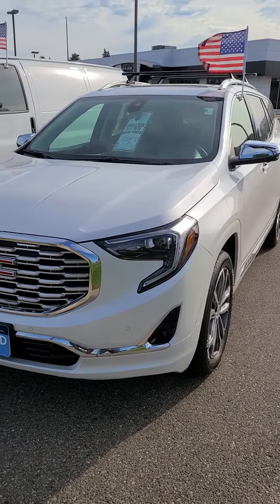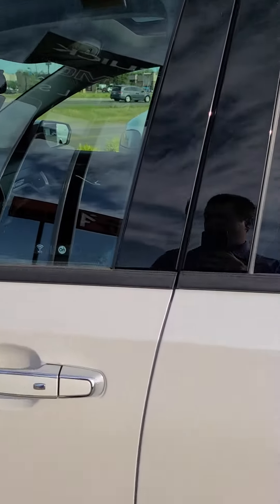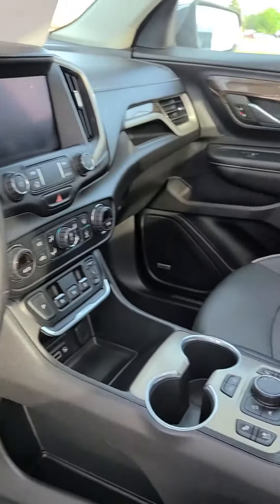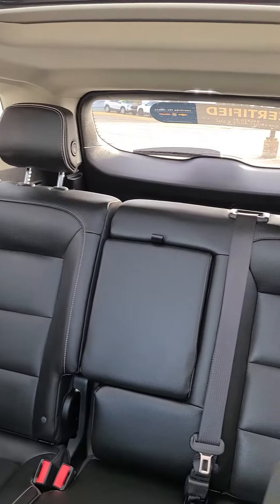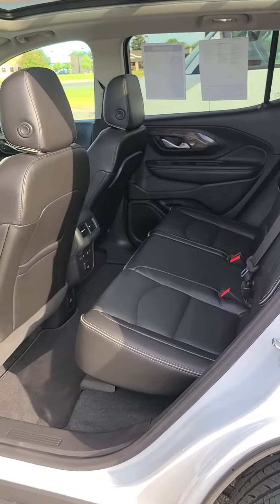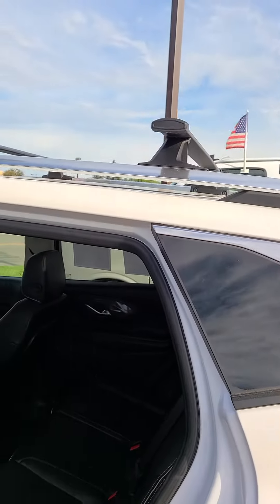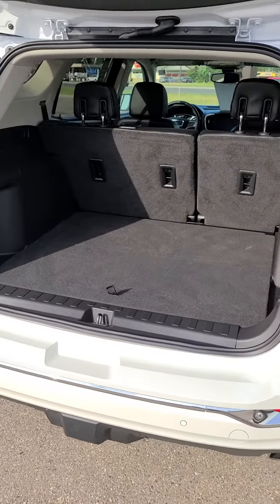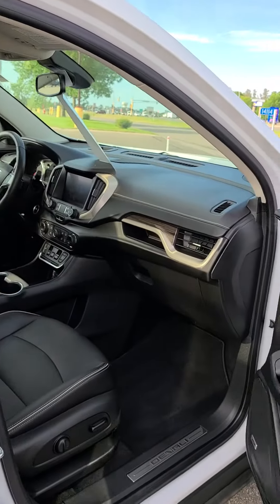2020 GMC Terrain